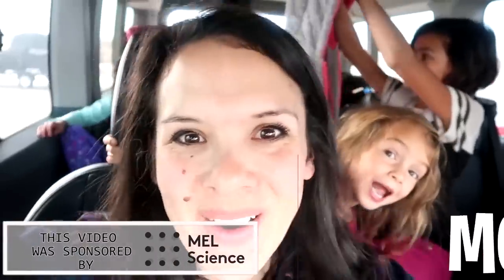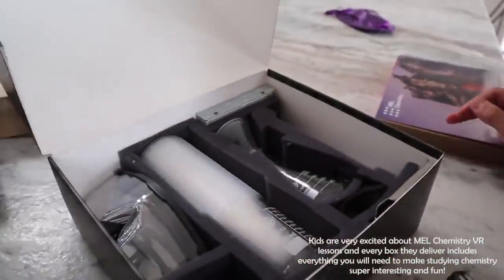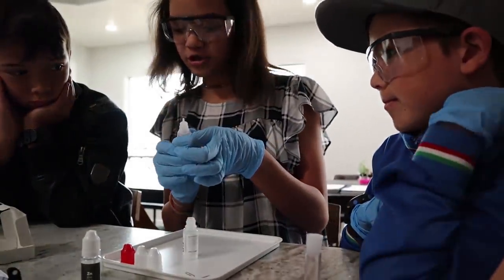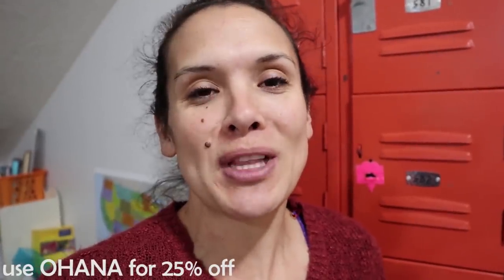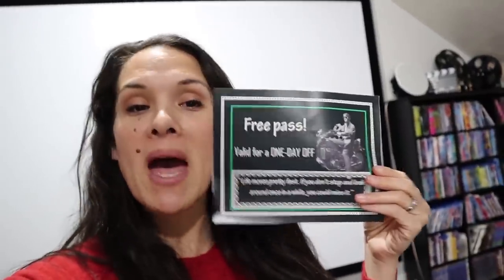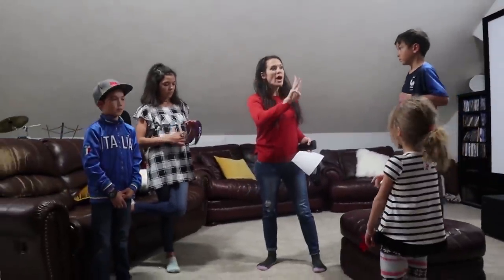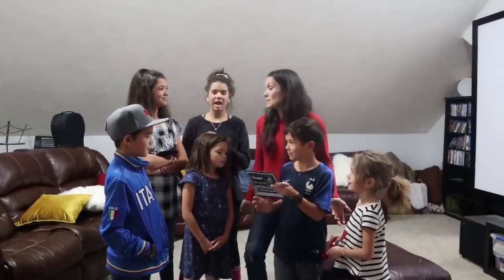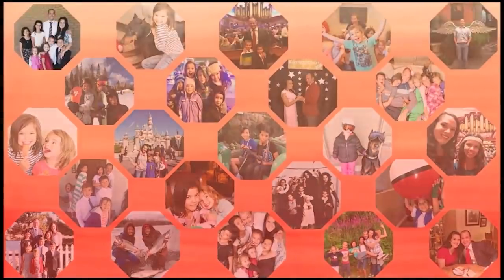BLINDFOLD HIDE & SEEK CLASSROOM!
Welcome to The Ohana Adventure, we post EVERYDAY!

MAIL to:
250 North Redcliffs DR, 4B #366

We are a crazy family of 8 from Hawaii; we believe in doing hard things, spontaneous adventures, laughing together, & trying new things and adventures in new lands!
Mom - Rachel
Dad - Jase
Klai 15
Rykel 13
Shae 11
Wyatt 10
Evelin 8
Cora 6